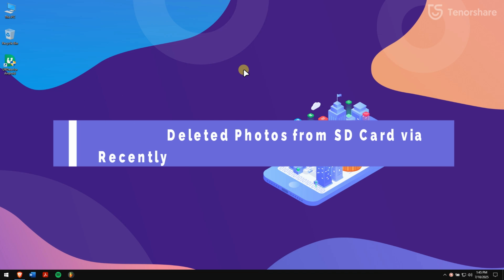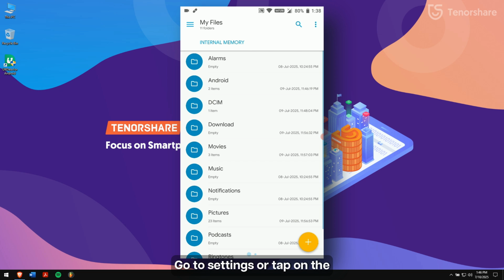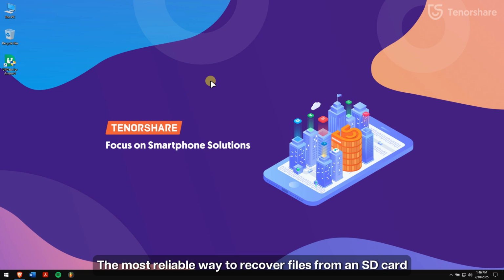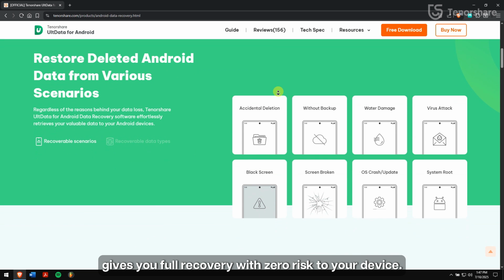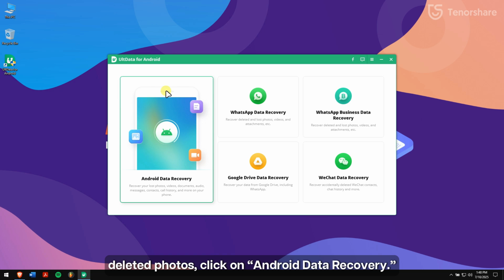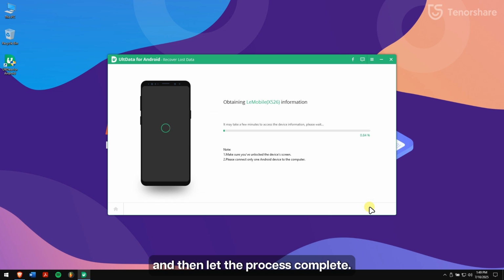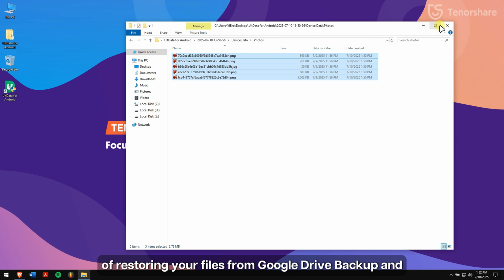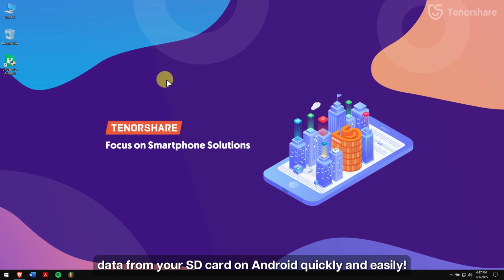How to Recover Deleted Data from SD Card on Android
Accidentally deleted photos, videos, or files from your Android SD card? Don’t worry! In this video, we’ll show you how to recover deleted data quickly and easily using simple methods, including the File Manager and UltData for Android.

⏱ *TIMESTAMP*
00:00 Introduction
00:35 Recover Deleted Photos from SD Card via Recently Deleted
01:33 Recover Deleted Data from SD Card on Android without Backup
03:47 Selectively Recover Deleted Files from SD Card via Google Drive Backup

*🔗How to Retrieve Files from SD Card on Android Text guide*

🟩 Method 1: Restore Deleted Photos from File Manager
Open your file manager app and go to the "Trash" or "Recycle Bin" folder.
Look for the deleted photos or documents, select them, and tap the "Restore" button to recover your files.

🟩 Method 2: Recover Files Using Android File Recovery Tool
Open the app, select "Android Data Recovery," and connect your Android device via USB.
Enable USB debugging and choose the data type to recover (photos, videos, etc.), then click "Start" to scan.
After scanning, preview and select the files you want to restore, then click "Recover to PC" to save them.

🟩 Method 3: Recover Files from Google Drive Backup
If you have a backup on Google Drive, open UltData for Android and select the "Google Drive Data Recovery" option.
Log into your Google account, click "Recover Device Data," and wait for the process to complete.
Your files will be restored from the backup.